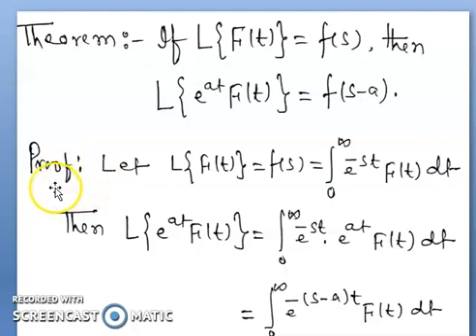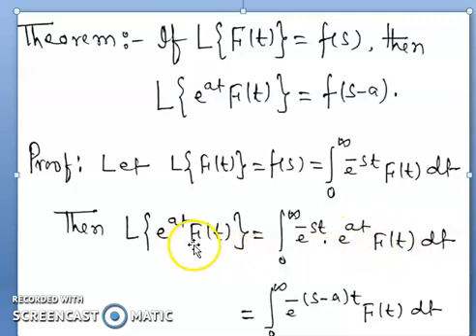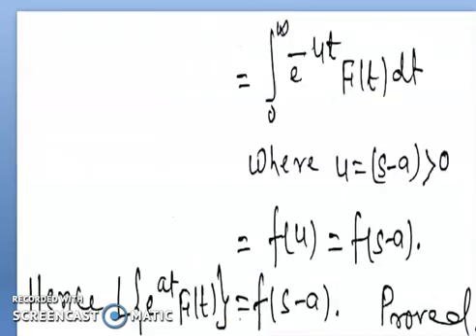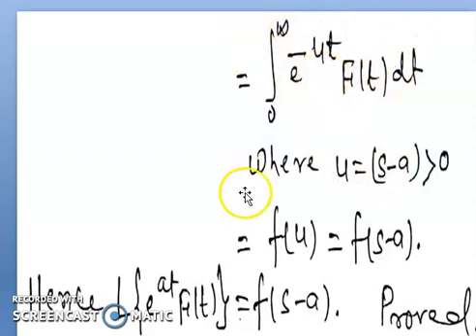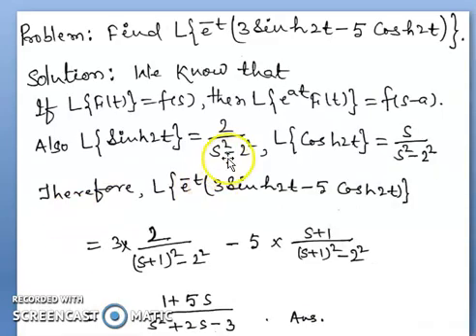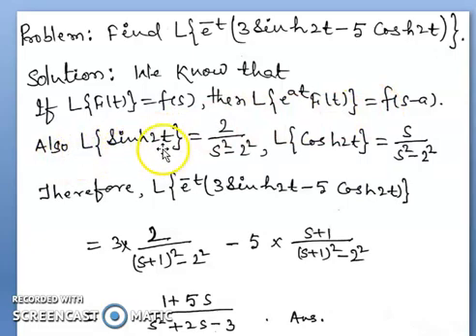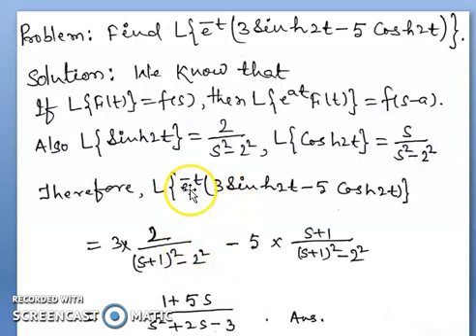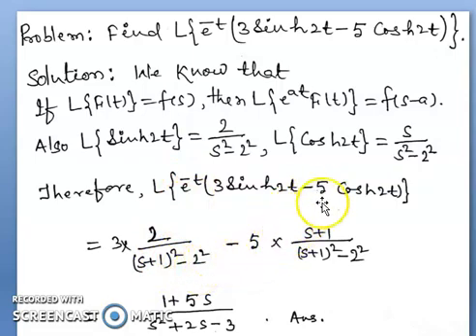Linearity & First Shifting Theorem with Examples| By Dr.A.K.Thakur Sir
This video lecture Laplace Transform - Linearity Theorem II First Shifting Theorem with Examples| Concepts & Examples | Problems  & Concepts  by Dr.A.K.Thakur sir  will help ,Engineering and Basic Science students to understand Probability. Some  other more  topics of Mathematics :
1. Successive Differentiation
2. Differential Calculus
3.Engineering Mathematics
4. B.Sc. Mathematics
5. GATE
6. IITJAM
7. CSIR NET

Thanks
Dr.A.K.Thakur